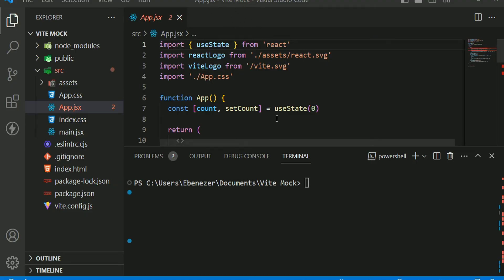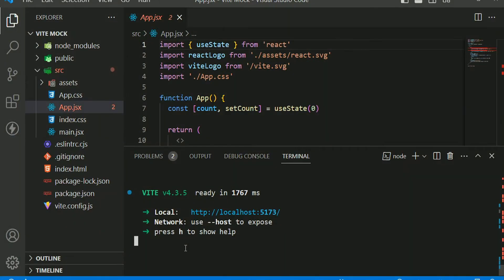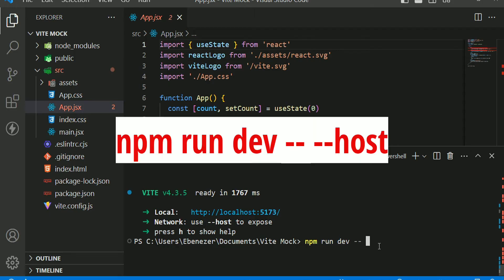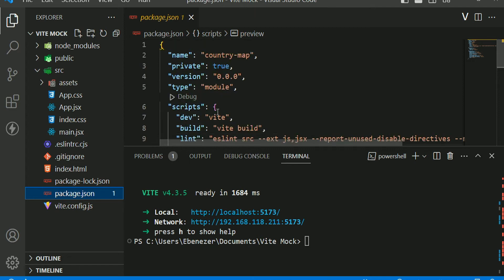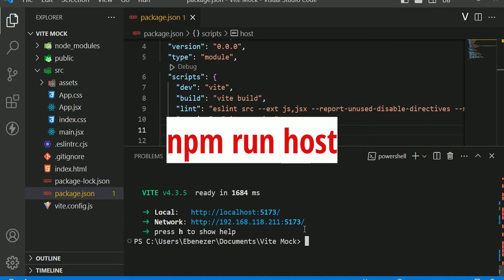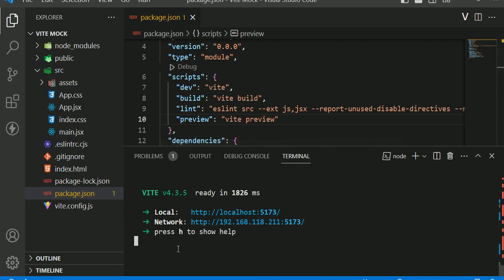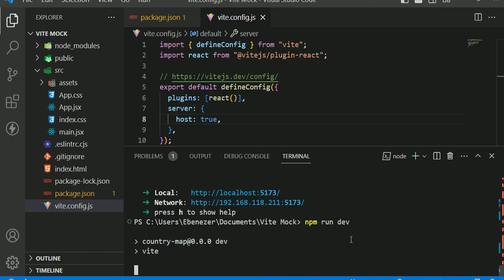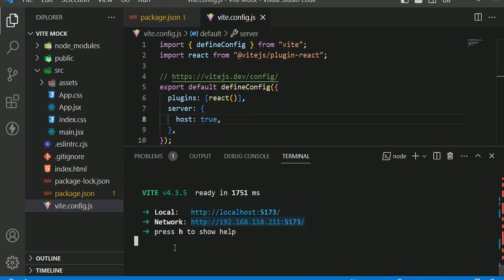Fix: Unable to view Vite local website on phone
The Fix: This expert guide will walk you through the necessary steps to successfully view your Vite local websites on your mobile device.
This method would expose the network on your laptop for you to be able to view your local website from your phone. We'll cover essential troubleshooting techniques, including ensuring proper device configuration, and utilizing additional tools if needed.

Chapters
0:00 Introduction
1:08 Method 1(expose network with npm)
2:02 Method 2(modify package.json)
3:12 Method 3(modify vite.config.js)